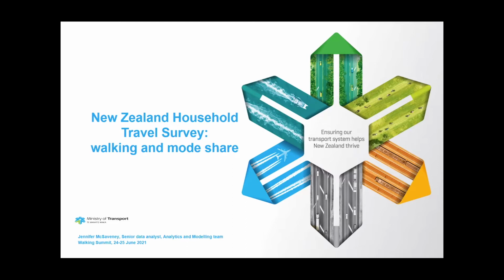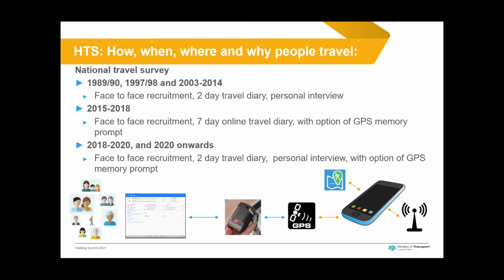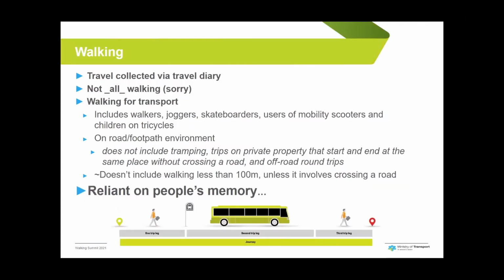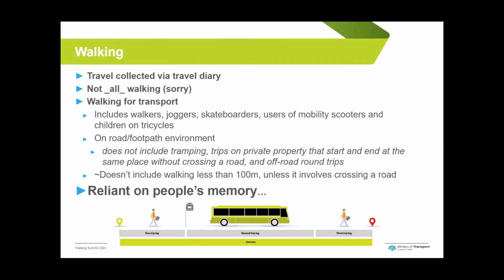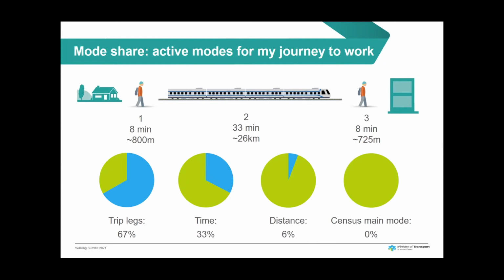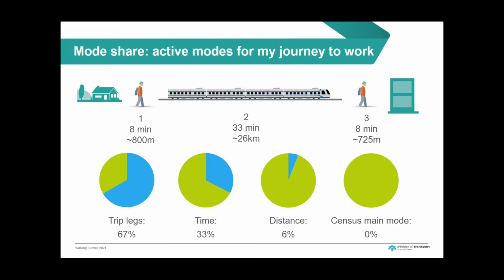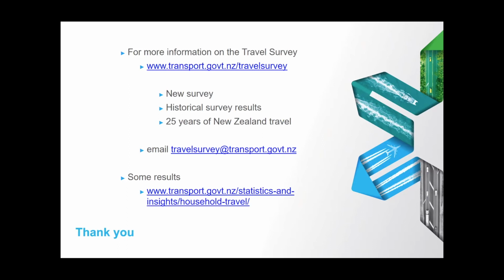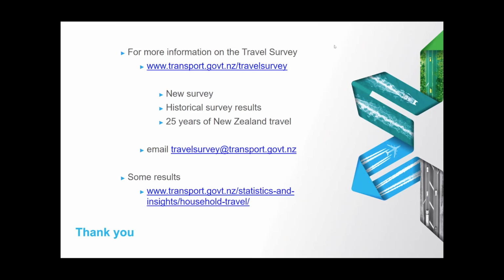New Zealand Walking Summit 2021 - Walk Measurement - Jennifer McSaveney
New Zealand Walking Summit 2021 - this session looked at how walking is measure in New Zealand with Jennifer McSaveney from the Ministry of Transport.

Claire Pascoe shared information on walkability measures for New Zealand being developed by Waka Kotahi, via a talk from Walk 21, her video starts 4 hours 31 minutes in at: